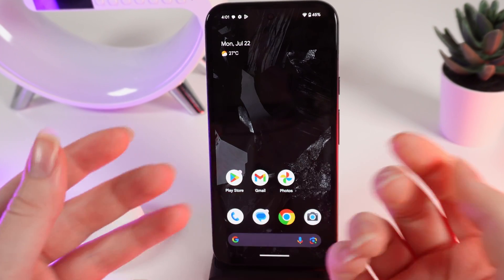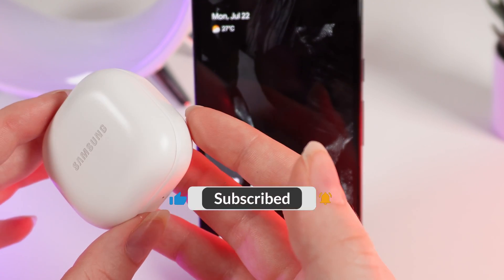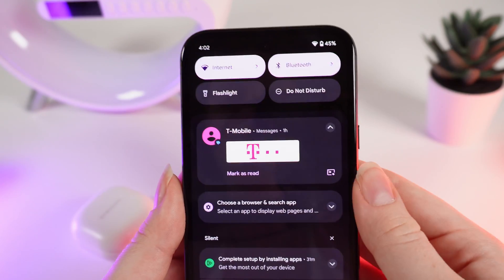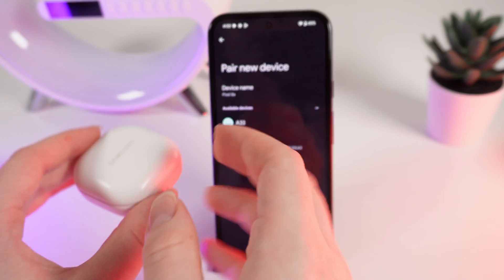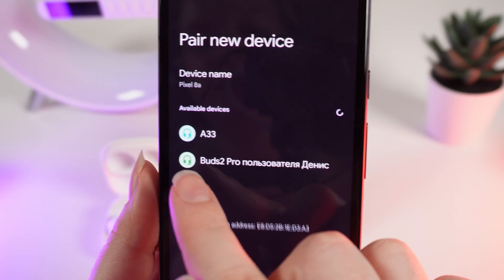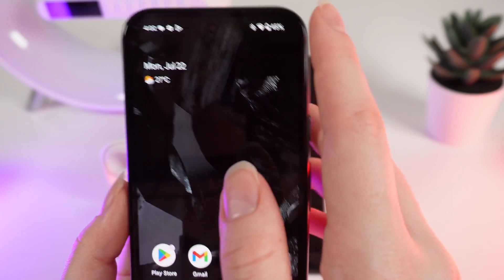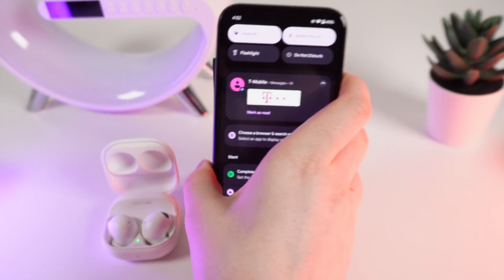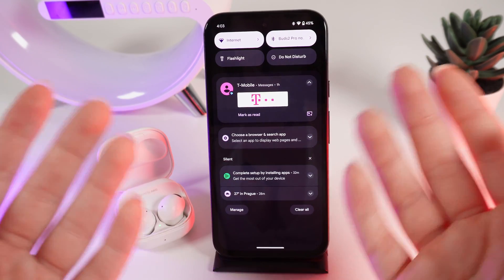How to Connect Bluetooth Earbuds to Google Pixel 8a | Tips & Tricks (Hidden Features)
Learn how to effortlessly connect your Bluetooth earbuds to your Google Pixel 8a. This step-by-step tutorial guides you through the pairing process and showcases hidden features to enhance your audio experience.